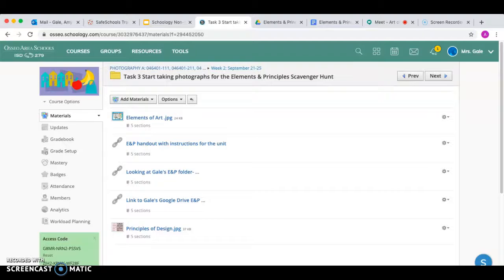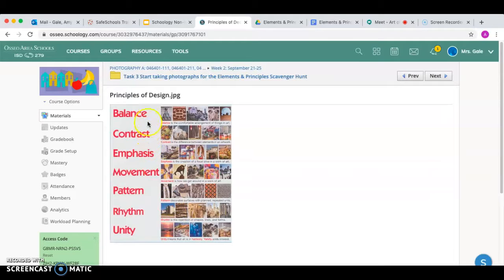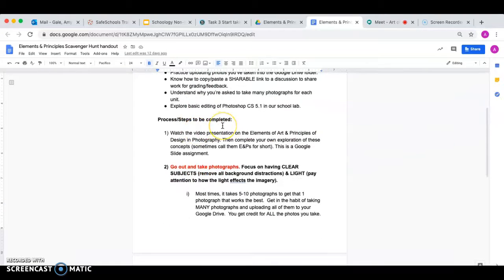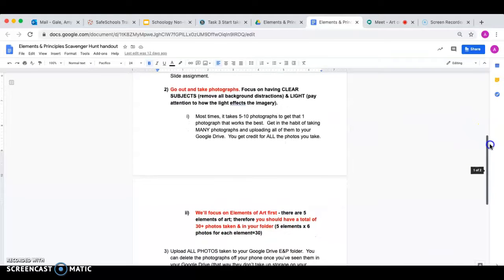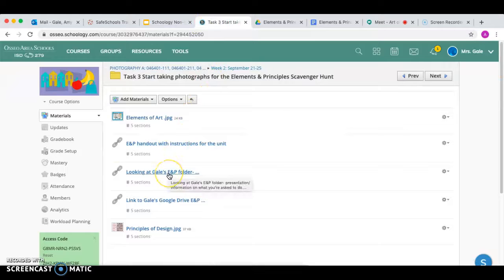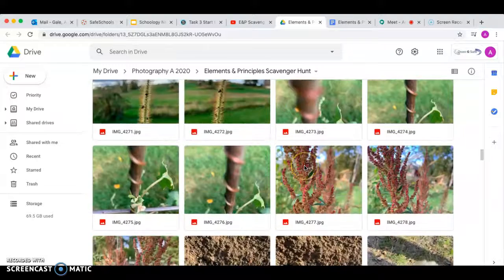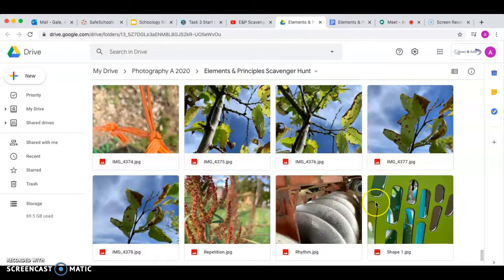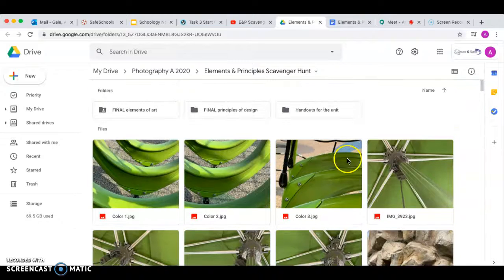Describing the E&P Scavenger Hunt Photographing Assignment